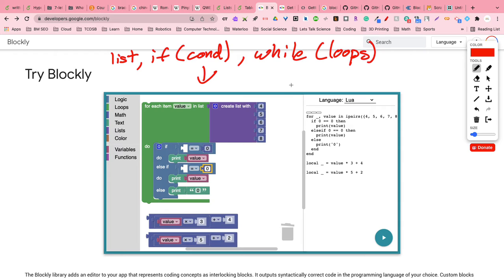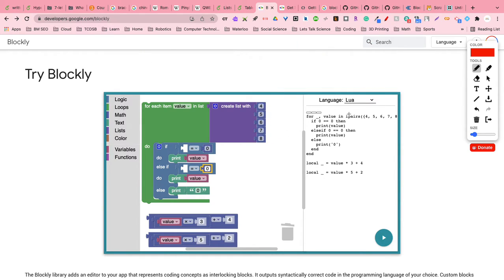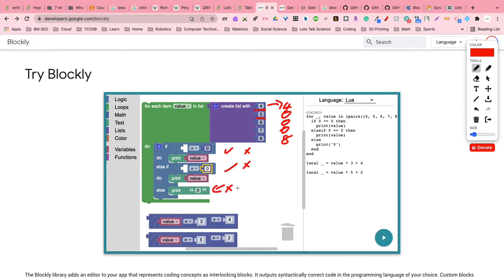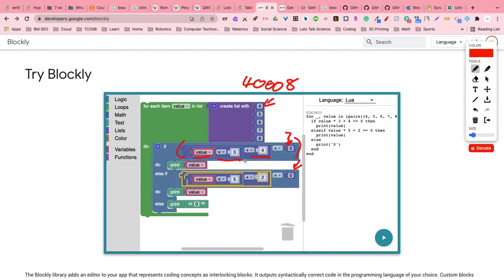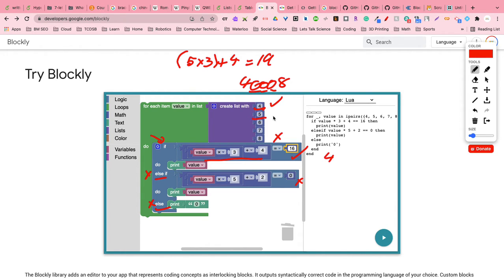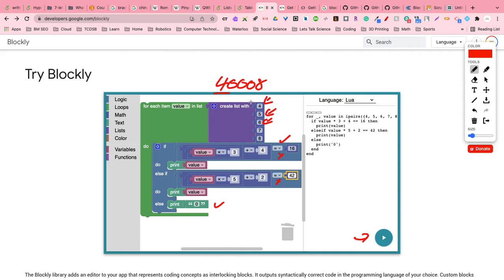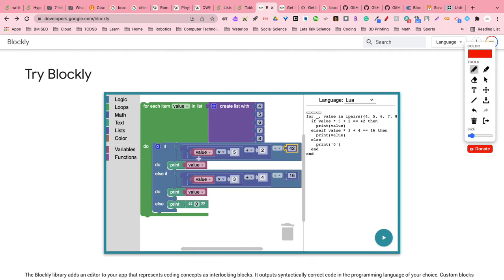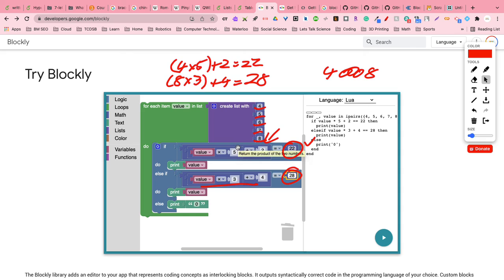How to Learn to use Loops to Seach for Solutions to Multiple Linear Equations Gr 9